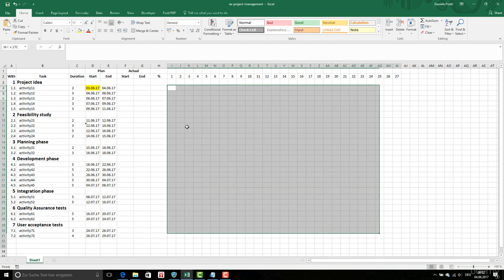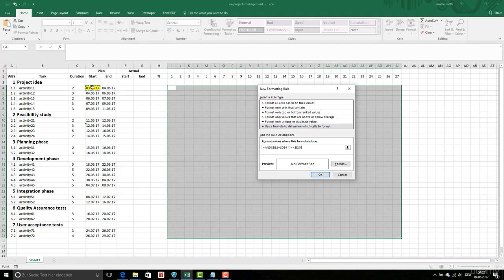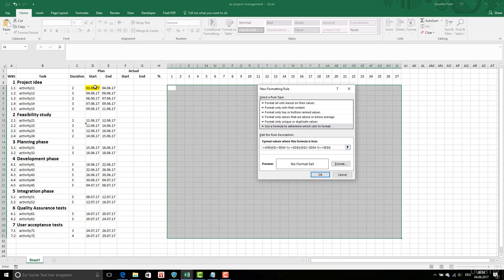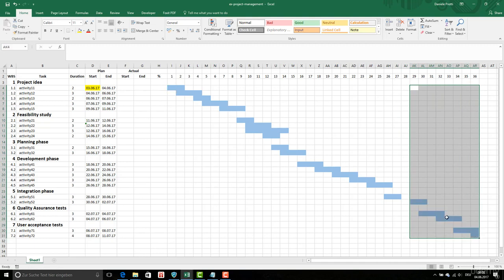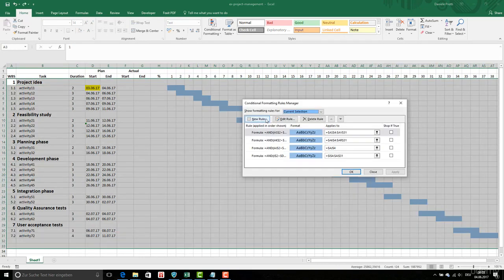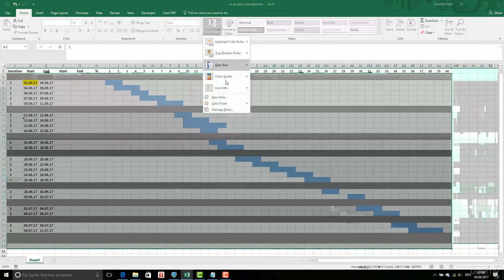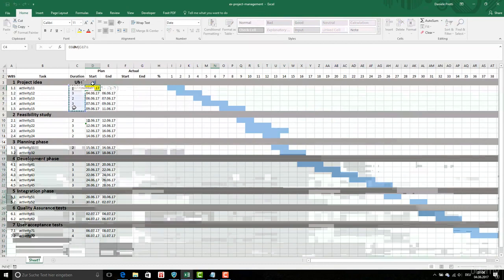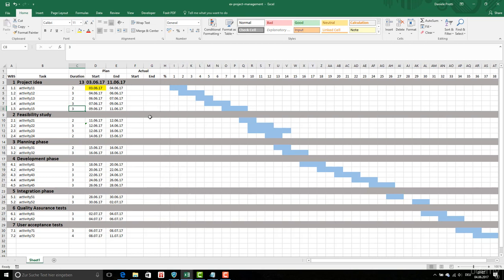Preparation of the Gantt chart Part II